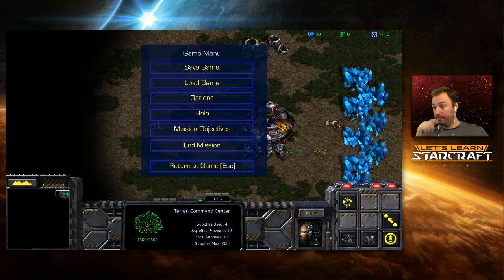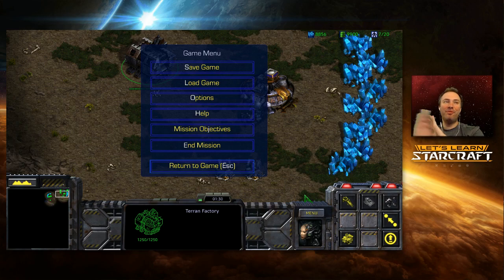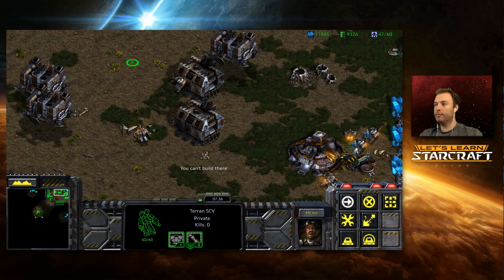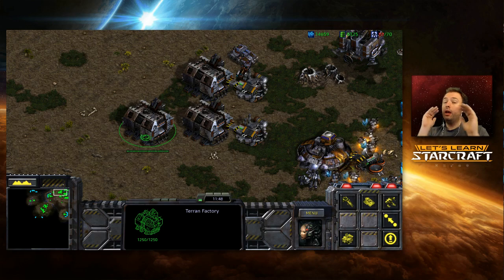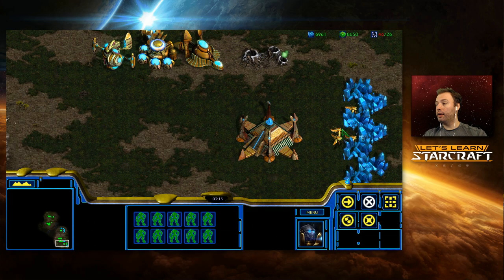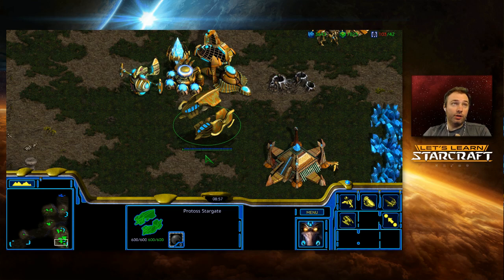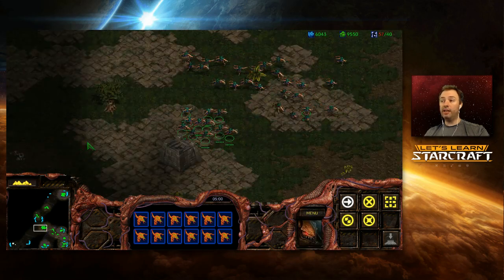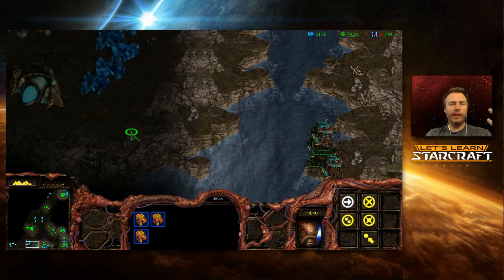Let's Learn Starcraft #10: Hotkey setups